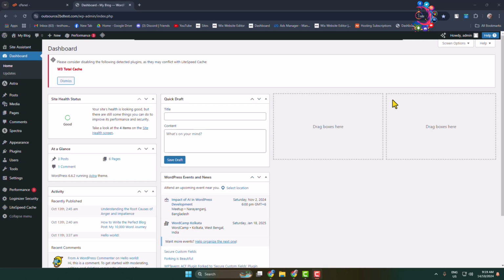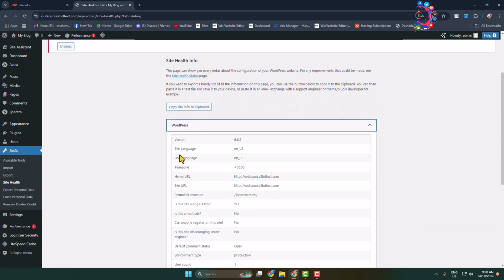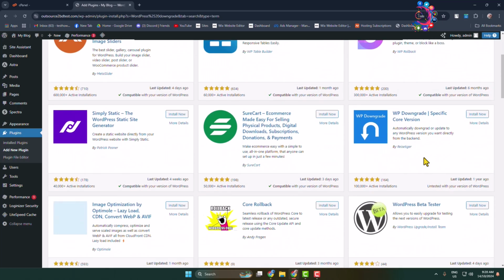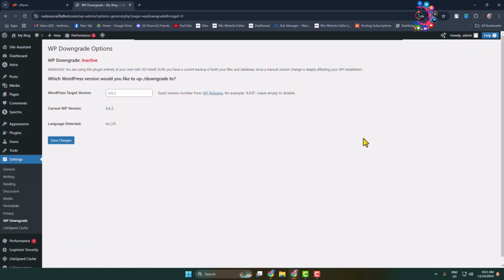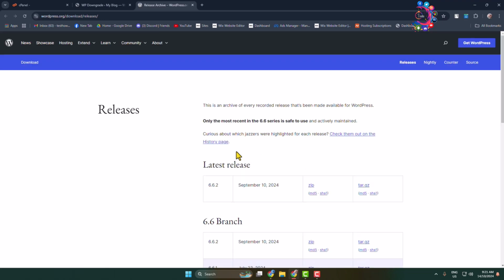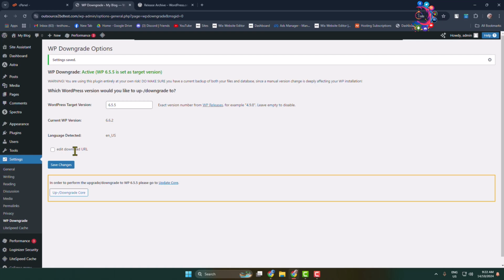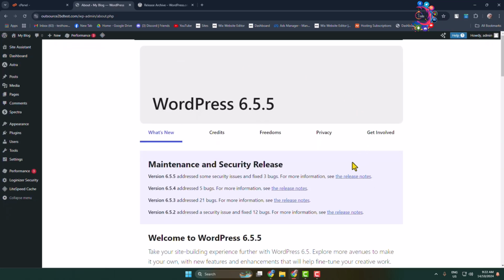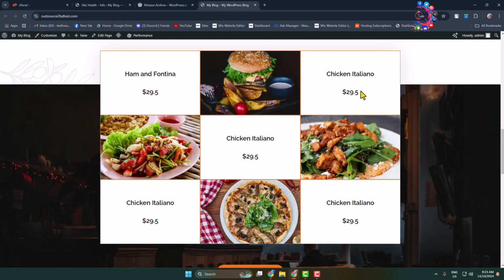How to downgrade wordpress version (2026)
Need to revert to a previous version? Make sure you do it properly to avoid downtime and stressful errors. The complete guide on downgrading safely and easily!